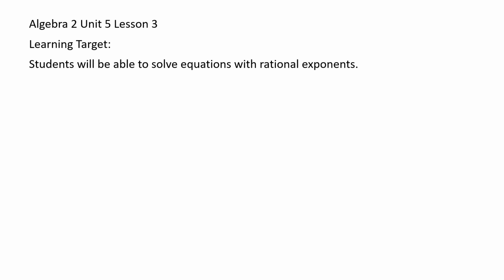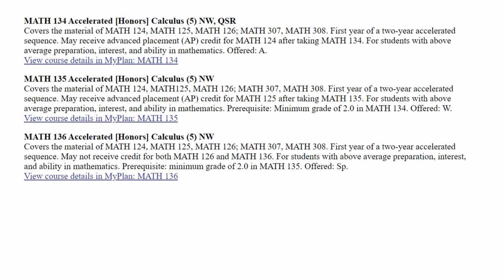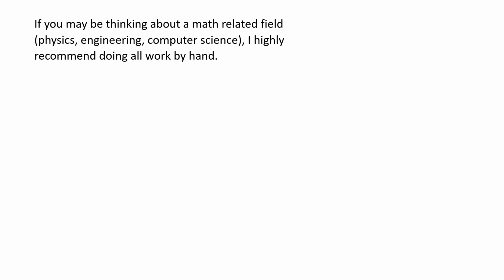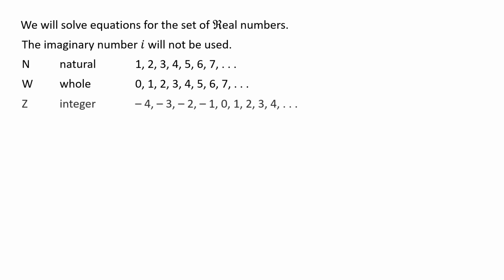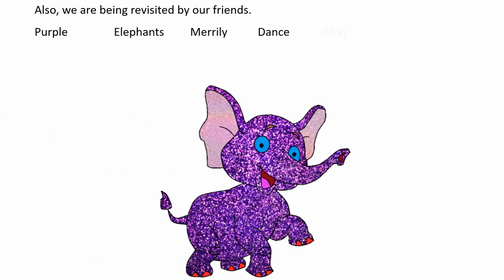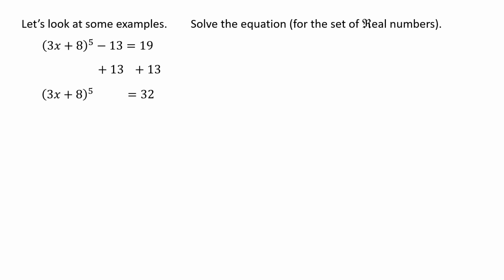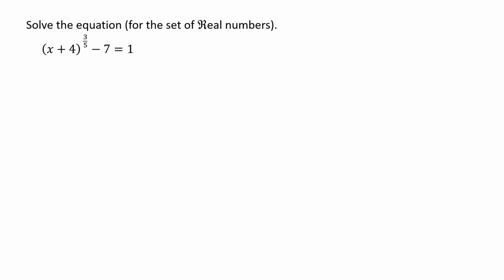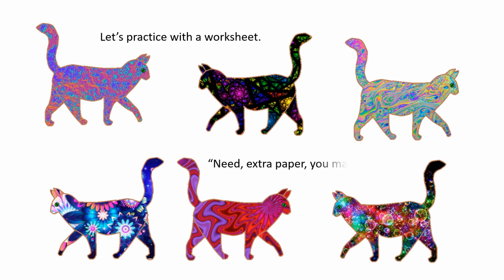A2 U 5 L 3 Solving equations with exponents